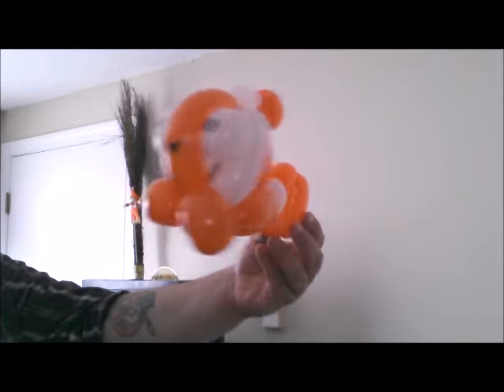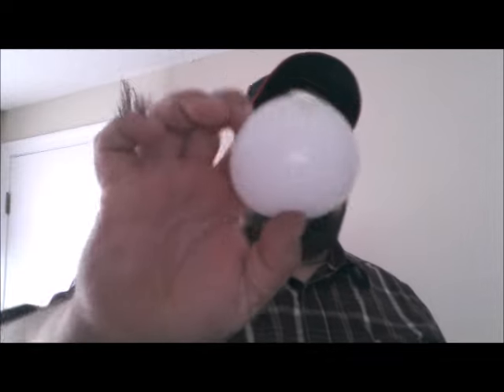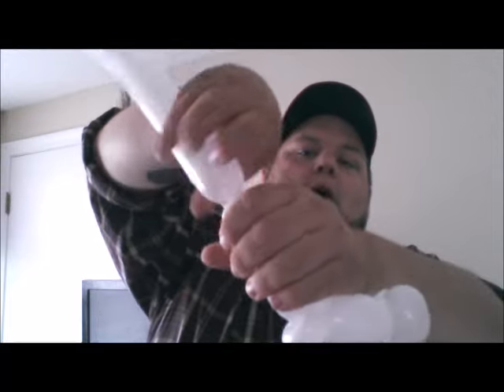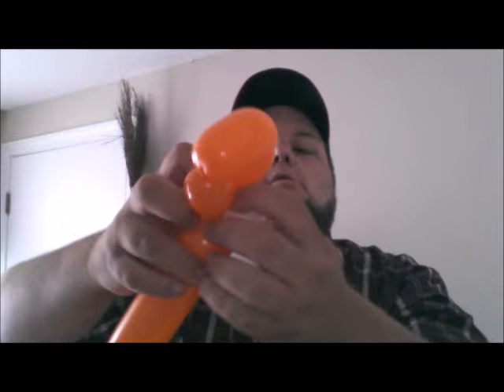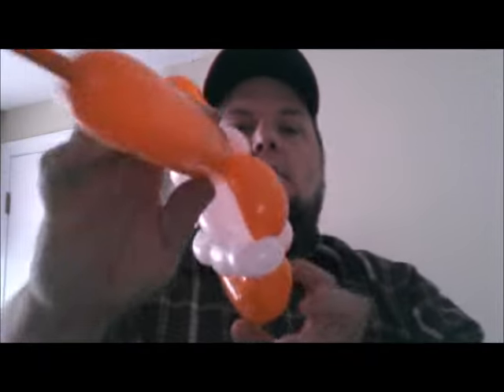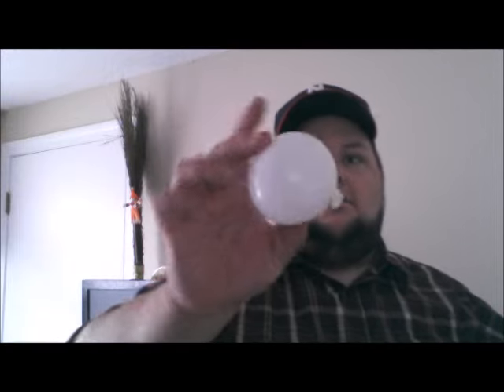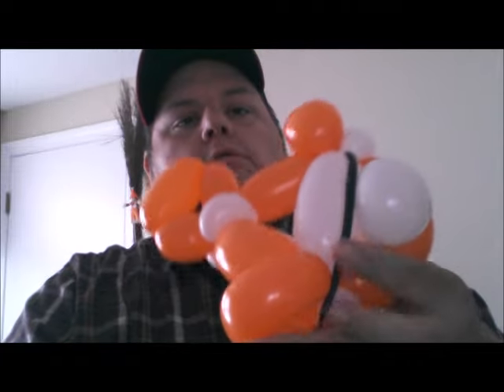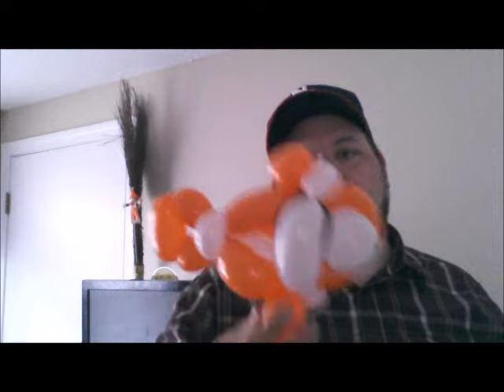Nemo Balloon Tutorial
Quick little clownfish cutie.